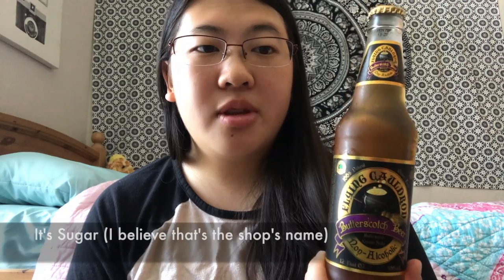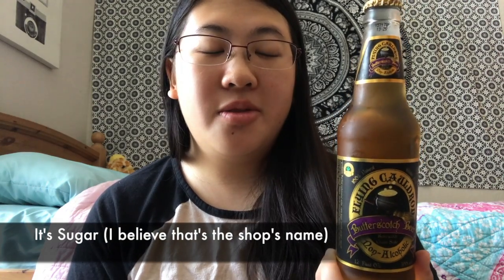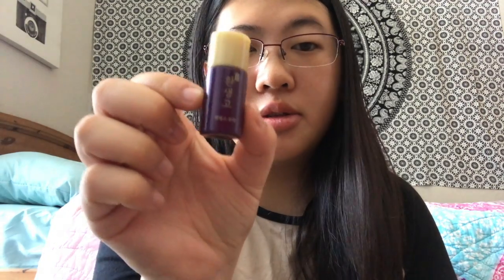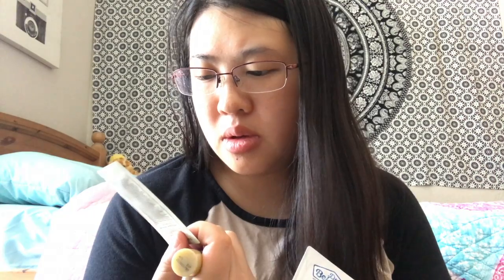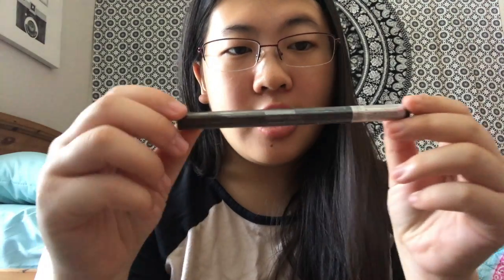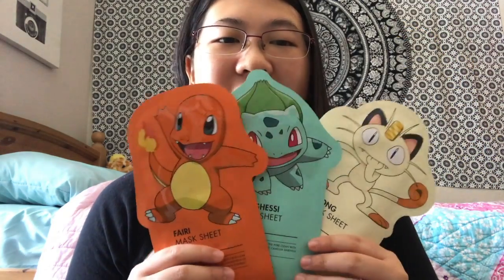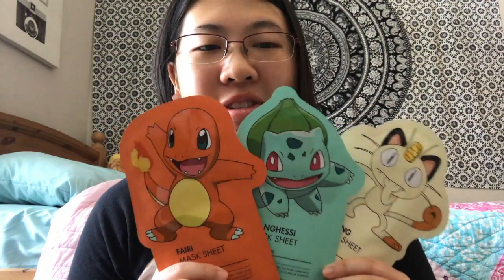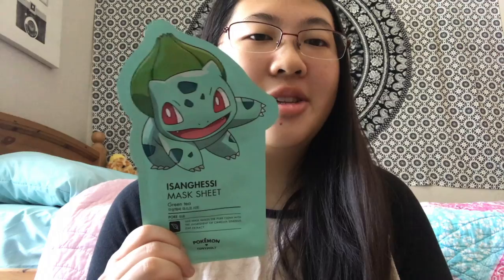Korean Skincare Haul - September 2017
My roommates and I went to San Francisco last week and we bought a bunch of skincare items and this is the haul for the trip!